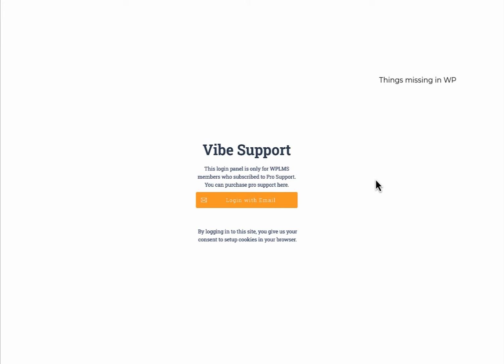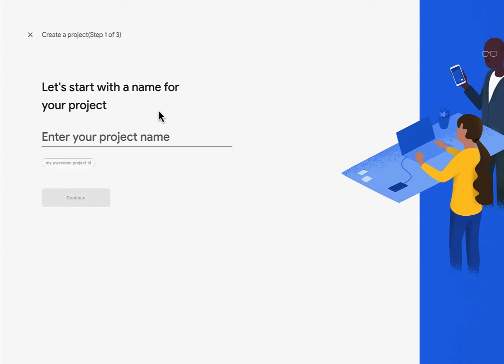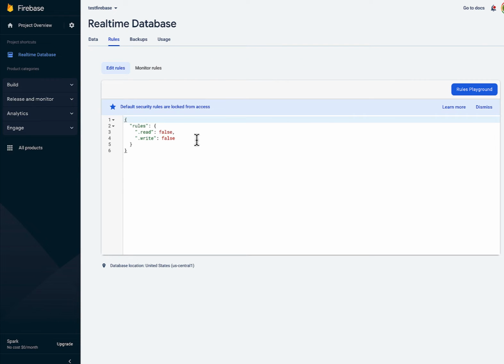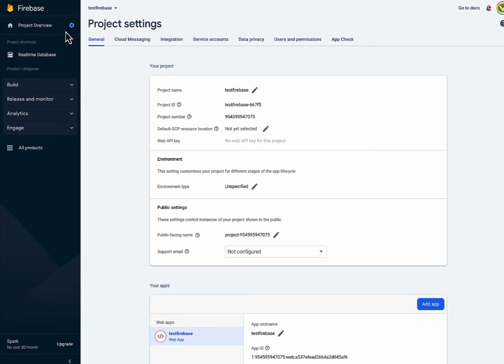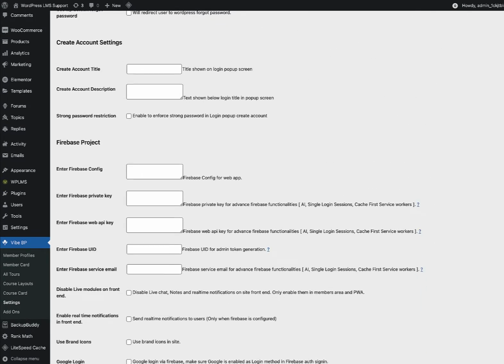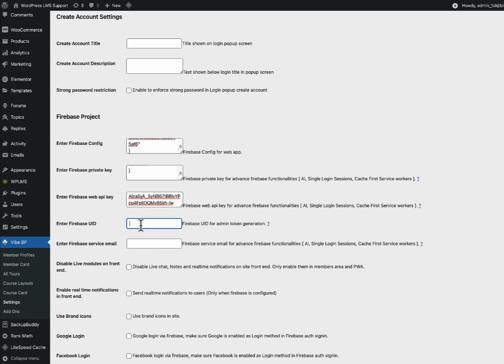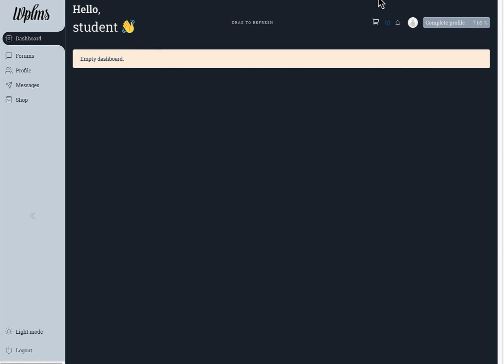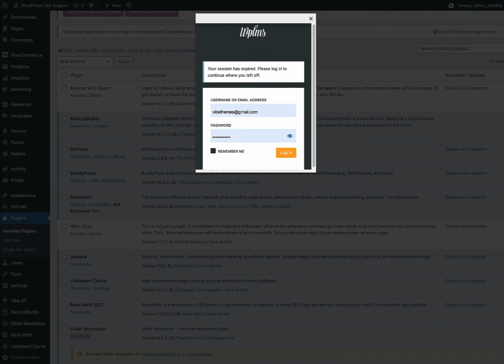Realtime Communication in Vibe BuddyPress, Firebase Configuration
Firebase Configuration in Vibe BP .